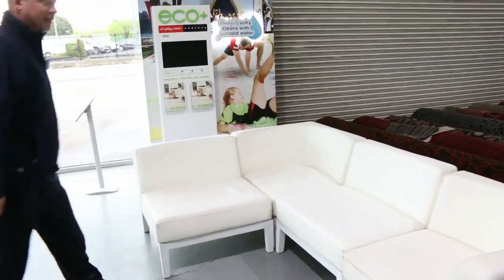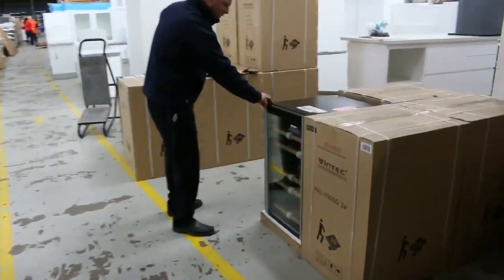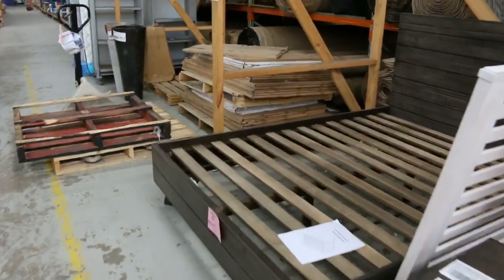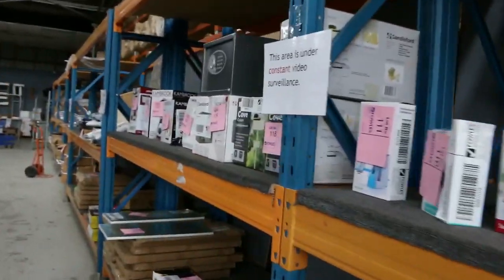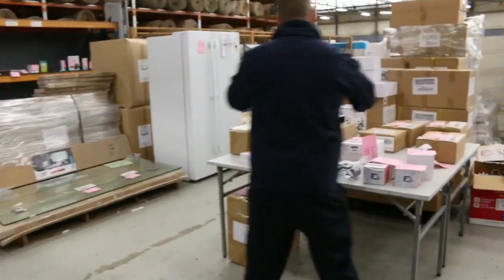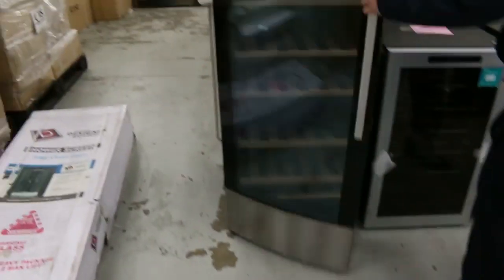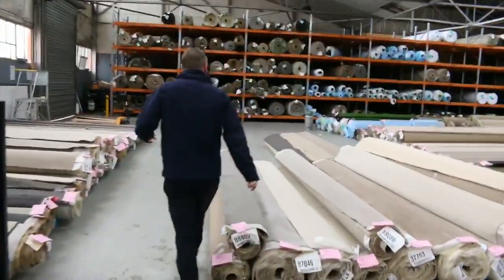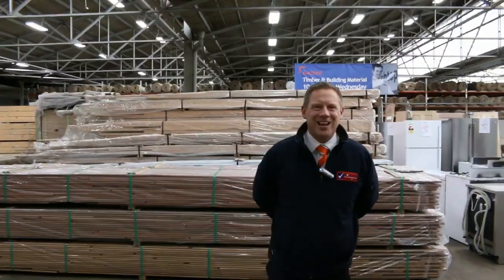Home Renovators Auction 13 Sep